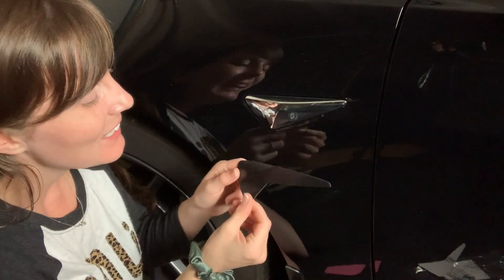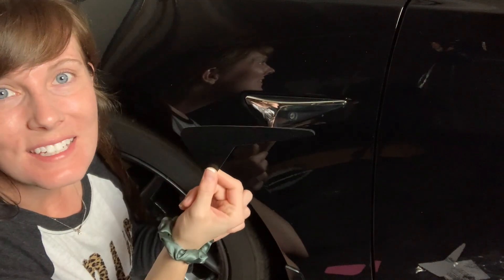I MURDERED My Tesla!! 😱 Tesla Model 3 Chrome Delete Part 1 | TesBros Kit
I MURDERED my Tesla! Well ok, not really-but I did do a DIY chrome delete! This is Part I where I talk about the kit I used, why I did it and show you the process! Spoiler alert: the car looks awesome.
Looking for car accessories? for cool accessories to trick your ride out.

Need an awesome removable front license plate holder?